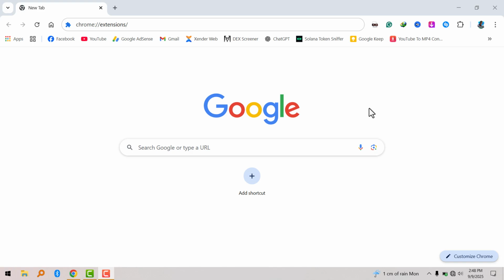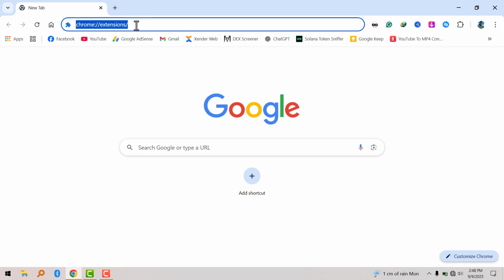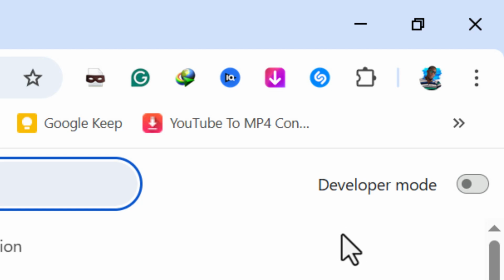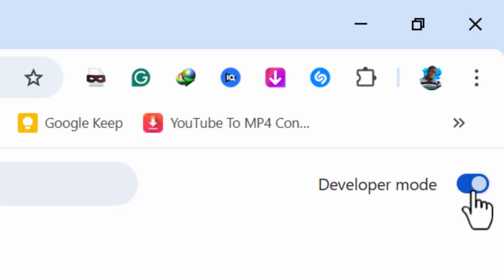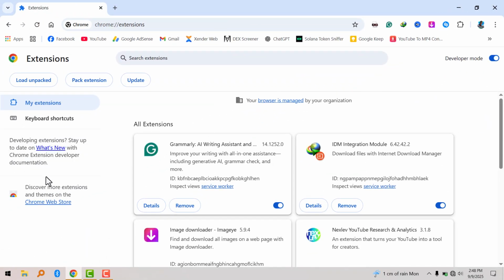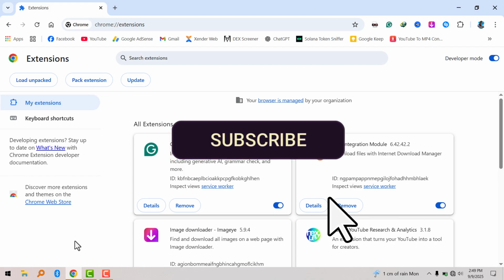How To Enable Developer Mode In Chrome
Need to install extensions outside the Chrome Web Store or debug your own? 🛠️🌍 Turning on Developer Mode in Google Chrome gives you more control and advanced options.

🔹 In This Video, You’ll Learn:
✅ How to access Chrome’s extensions menu
✅ What Developer Mode allows you to do

💬 Have questions about Chrome settings? Drop them in the comments!

🇪🇸 Cómo activar el modo desarrollador en Chrome
🇫🇷 Comment activer le mode développeur sur Chrome
🇩🇪 So aktivierst du den Entwicklermodus in Chrome
🇮🇹 Come abilitare la modalità sviluppatore su Chrome
🇵🇹 Como ativar o modo de desenvolvedor no Chrome
🇷🇺 Как включить режим разработчика в Chrome
🇯🇵 Chromeでデベロッパーモードを有効にする方法
🇨🇳 如何在Chrome中启用开发者模式
🇮🇳 Chrome पर डेवलपर मोड कैसे सक्षम करें
🇹🇷 Chrome'da geliştirici modu nasıl etkinleştirilir